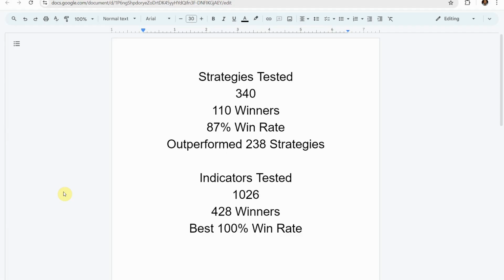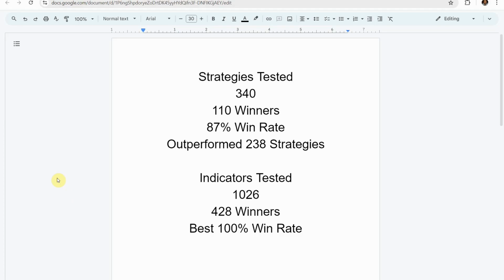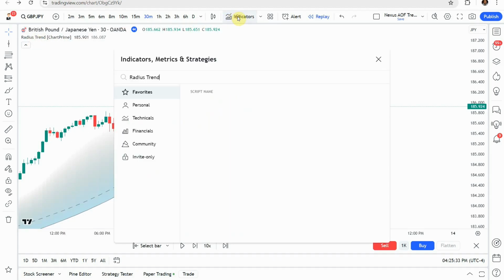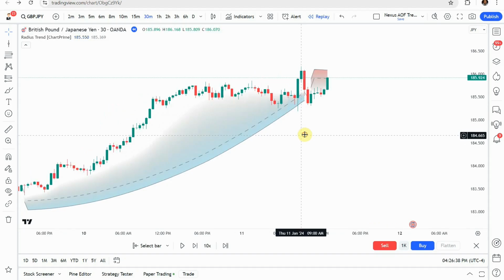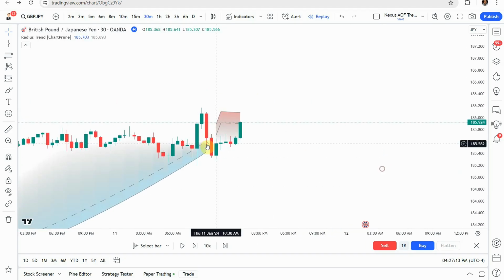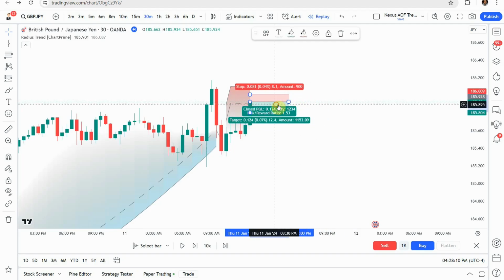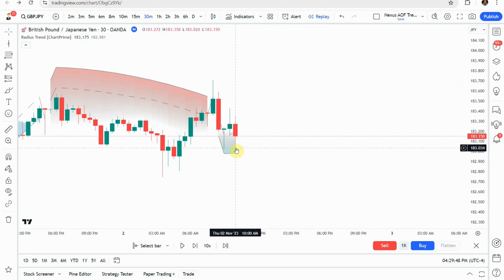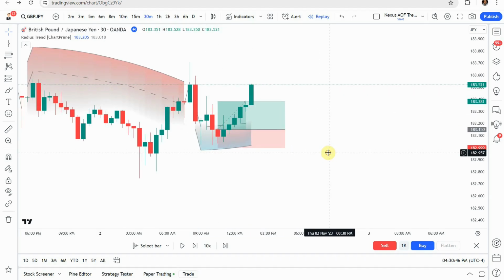Are These FREE Trend Signals NEXT LEVEL???? 🤔